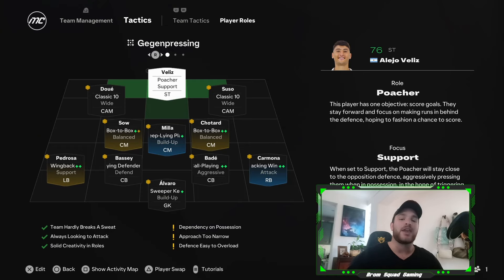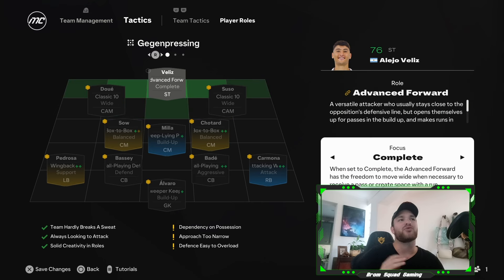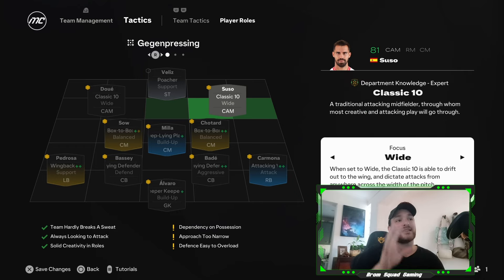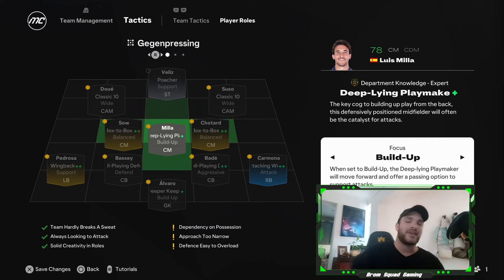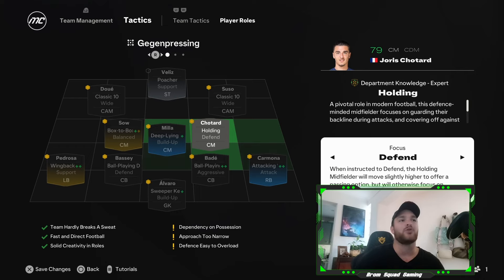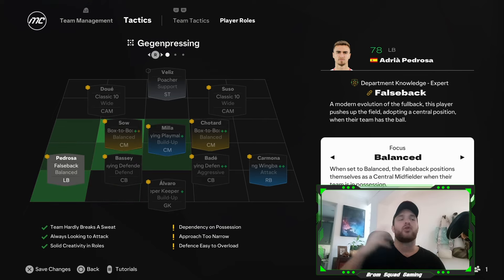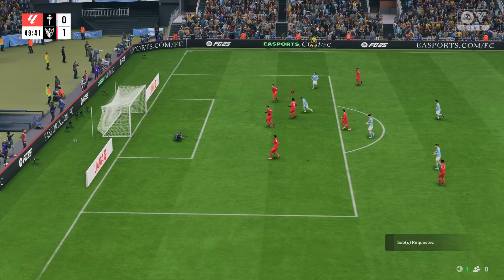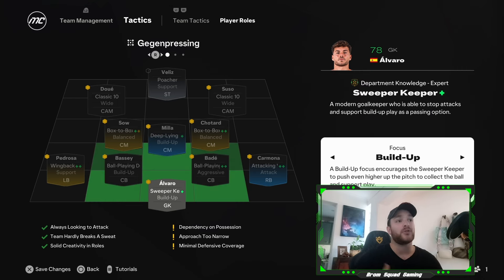We Need to Talk About the New FC 25 Tactics UPDATE | EA FC 25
In this video, we dive deep into the latest FC 25 Tactics Update and its impact on gameplay. The update introduces new tactical options, enhances AI behavior, and changes the effectiveness of certain formations and playstyles. We'll explore what this means for Career Mode, Ultimate Team, and other game modes, and discuss how you can adapt your strategies to stay ahead of the competition in FC 25.

Other Stuff...